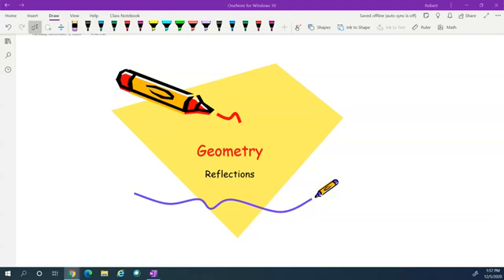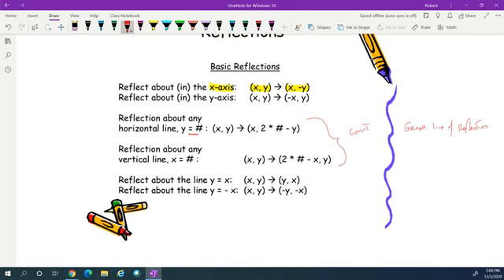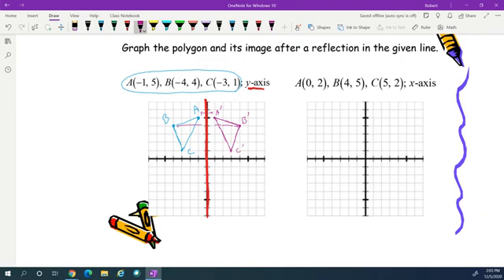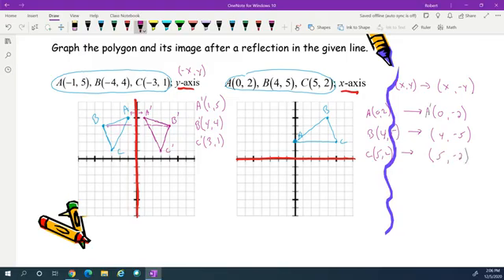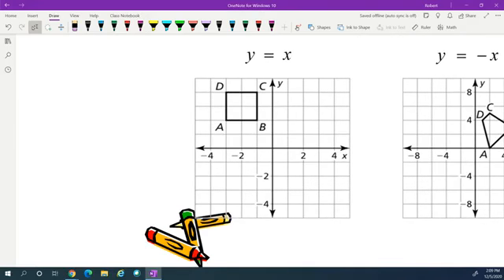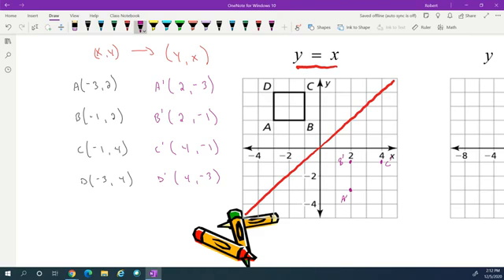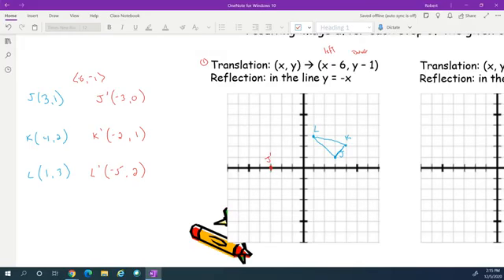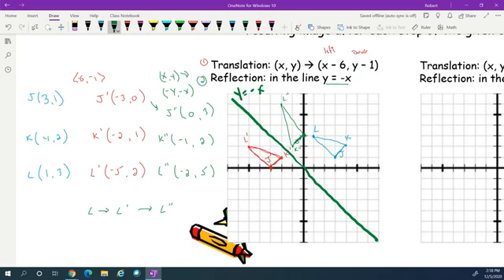33 Lesson - Reflection